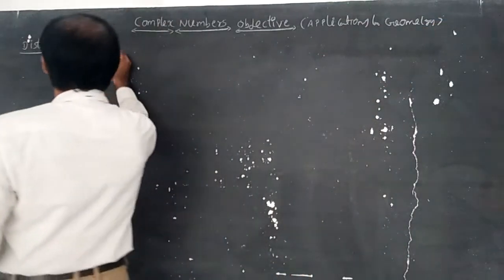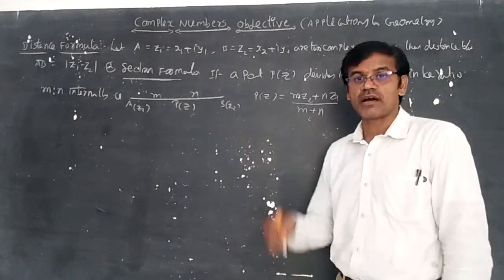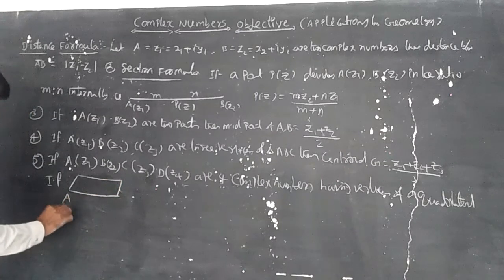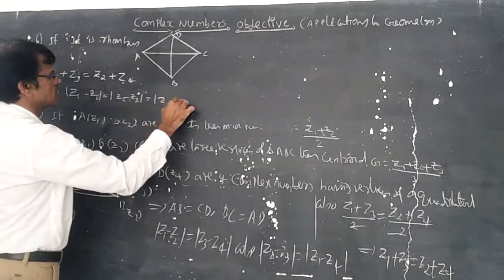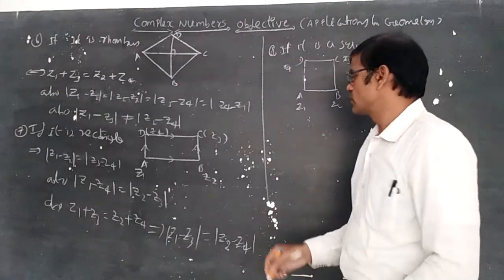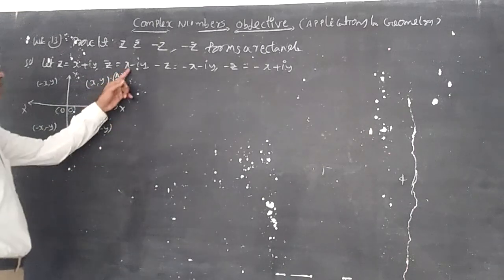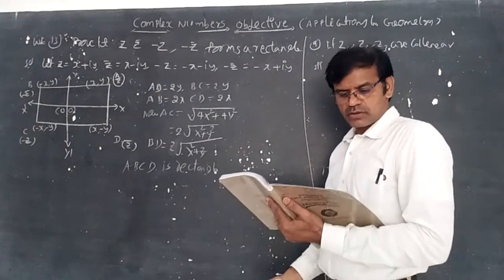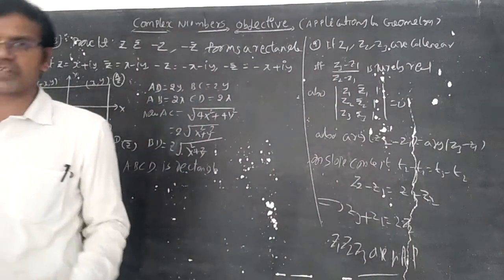VID20200921111605||Day 40|| Sr IIT JEE Maths 2 A Complex Numbers Objective, Geometry Concepts